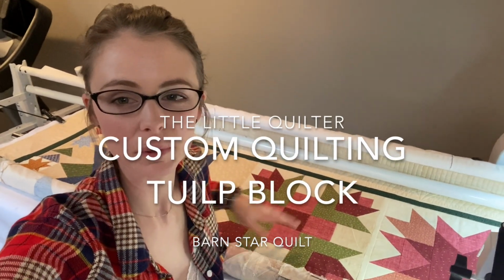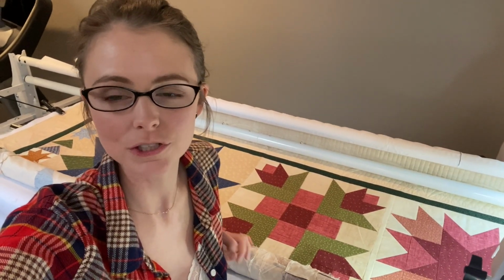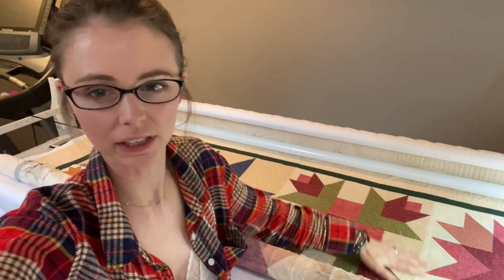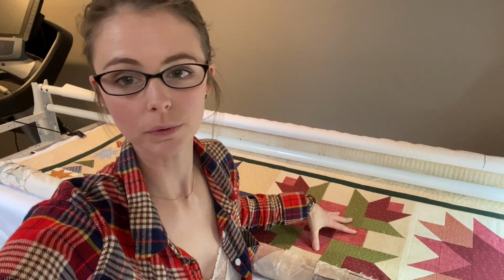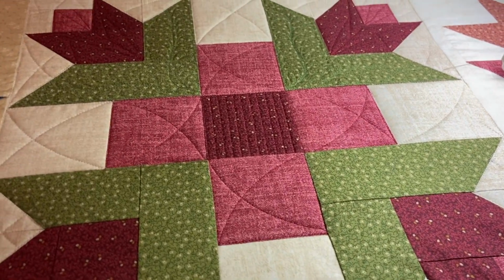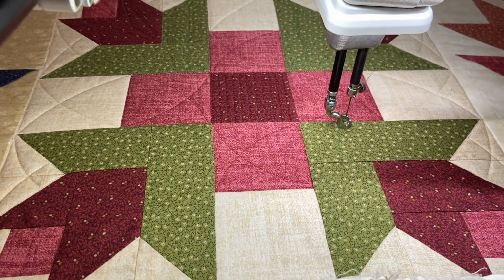Custom Quilting || Tulip Block || Barn Star Quilt || VLOG 18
Hello everyone and welcome back! Today we are working on a tulip block in the Barn Star Quilt that was designed by Shelly Cavana. Check out below if you are interested in purchasing this quilt pattern or checking out Connecting Threads where I purchased the block of the month quilt. I will show you how I designed the quilt and if you have any questions then let me know below. Have a great day y'all!

My Quilting Tools:
King Quilter Elite II Longarm Machine and Frame
Superior Threads Bottom Line 635 Medium Blue
Superior Threads So Fine! 402 Pearl
Superior Threads So Fine! 413 Scarelet
Groz-Beckert 134 San Needles 110/18
Ultra Fine Continuous Mister Bottle
Piece N Quilt Rulers ( I would recommend getting the 5 pack set to get all the rulers. This way you can save money in the long run rather than purchase one at a time.)

Ipad Pro
Apple Pencil